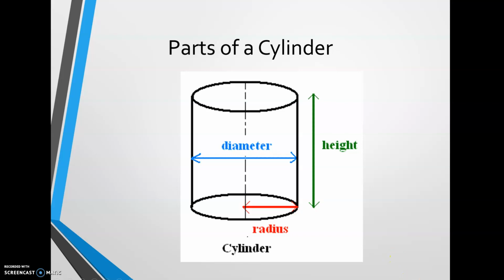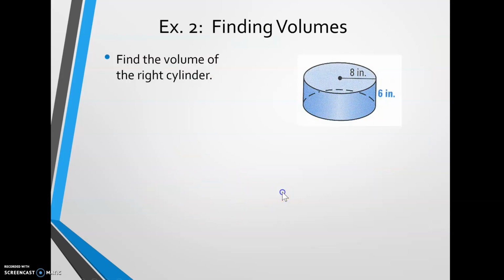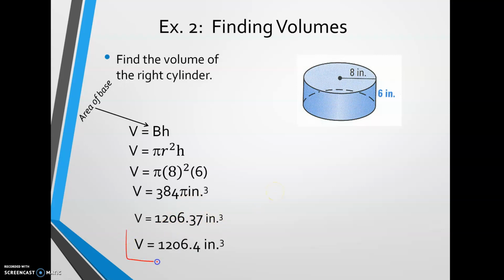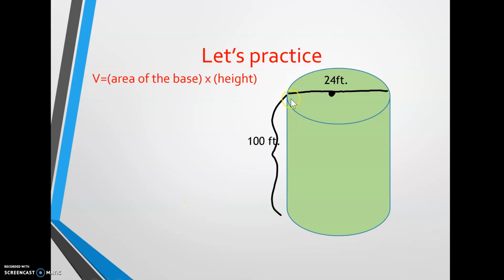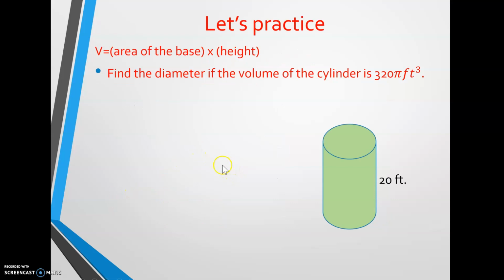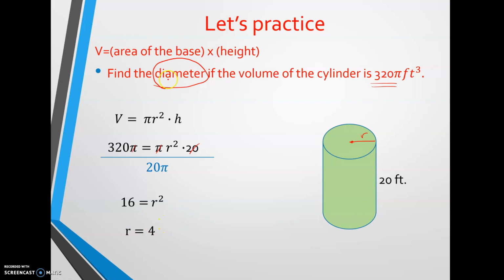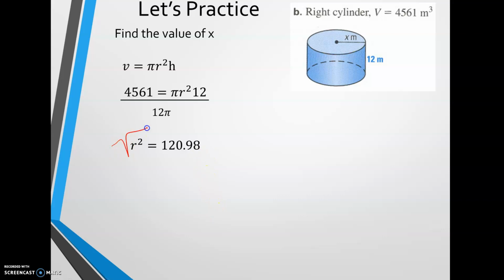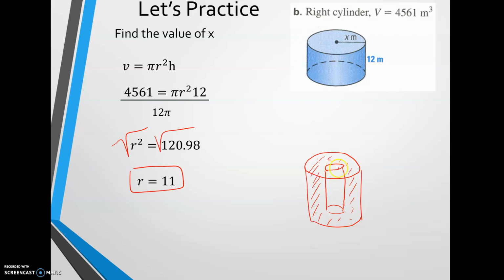Volume of Cylinders